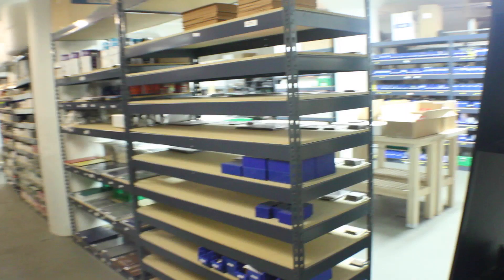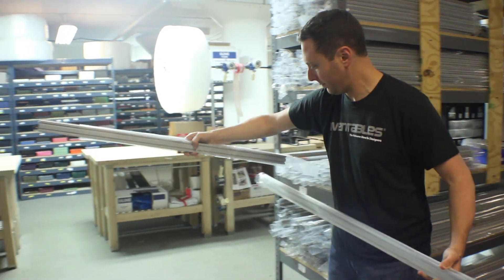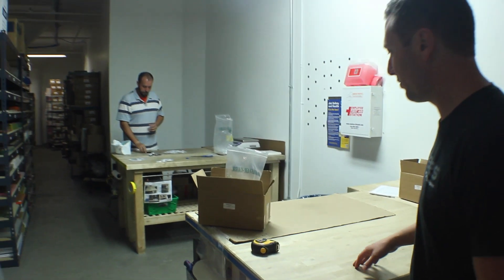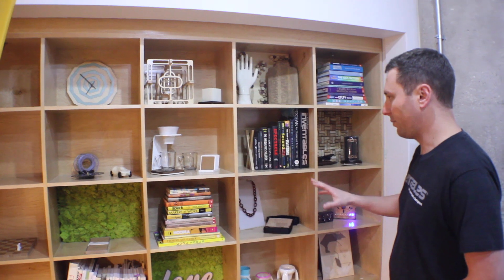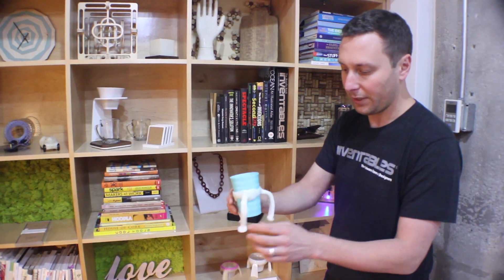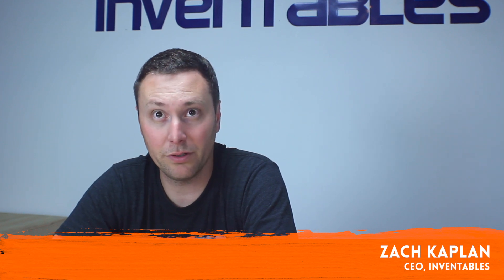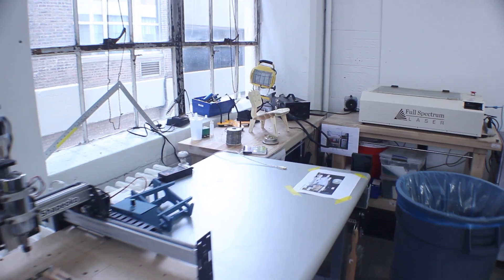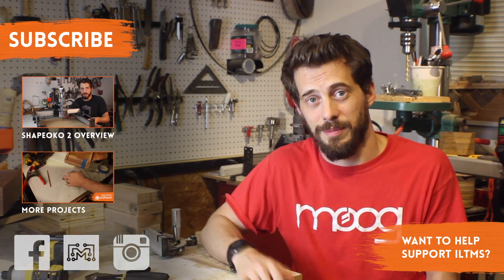Inside Inventables (makers of the ShapeOko 2 CNC milling machine) | I Like To Make Stuff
I got the chance to visit Inventables, maker of the ShapeOko 2 CNC milling machine, and talk with CEO, Zach Kaplan. They showed me the office, workshop, warehouse and told me a lot about why they do what they do.